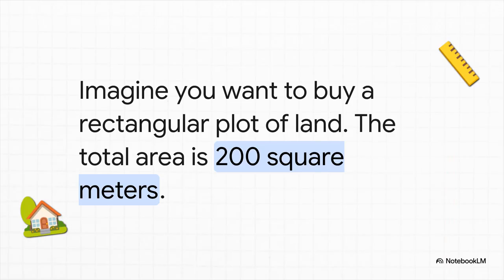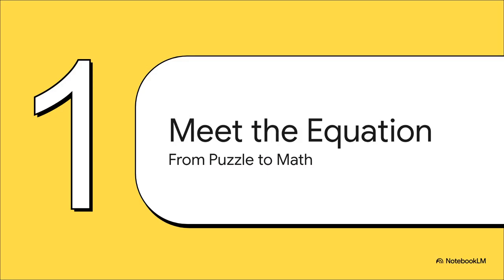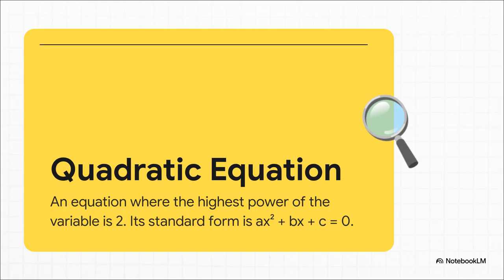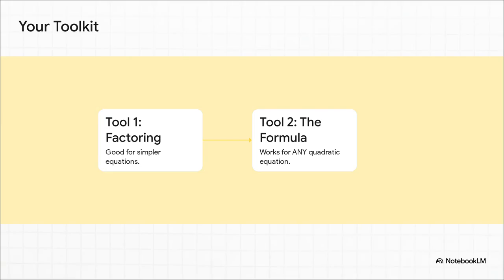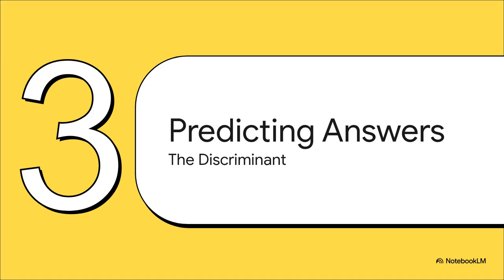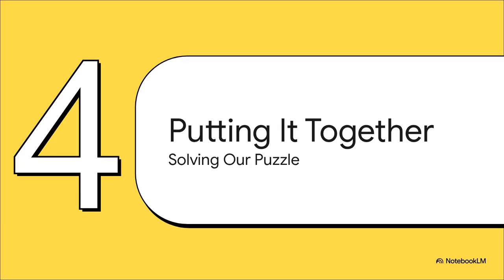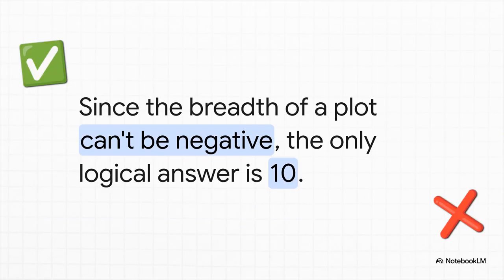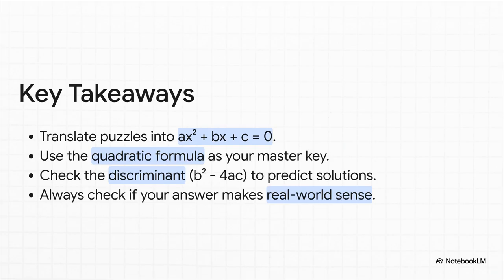Class 10 | Math Part 1 | Chapter 2: Quadratic Equations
📘 Chapter 2: Quadratic Equations (Class 10 Maths Full Explanation)

👉 What you’ll learn:

🔹 What is a quadratic equation? (Standard form ax² + bx + c = 0)

🔹 Roots/solutions of quadratic equations

🔹 Methods of solving quadratic equations:

Factorisation method

Quadratic formula

Graphical method

🔹 Nature of roots using discriminant (Δ = b² – 4ac)

🔹 Relation between roots and coefficients (α + β = –b/a, αβ = c/a)

🔹 How to form a quadratic equation when roots are given

🔹 Applications in real-life word problems (ages, speed, train, farm, etc.)

➡️ Key Highlights for Exams:

Standard form: ax² + bx + c = 0, a ≠ 0